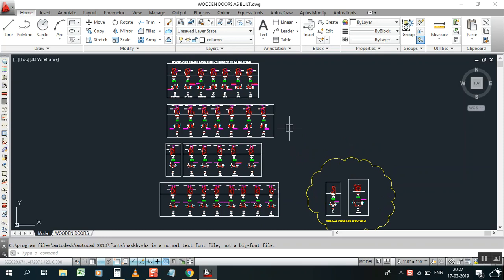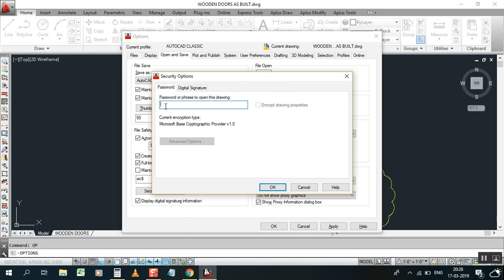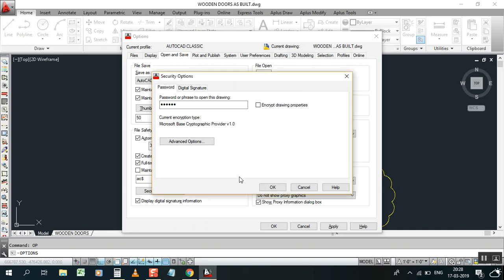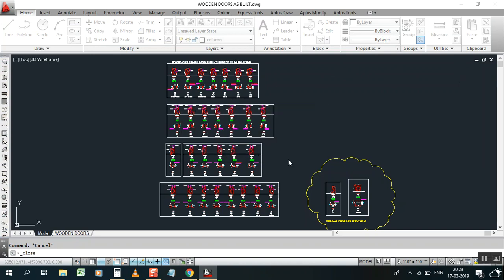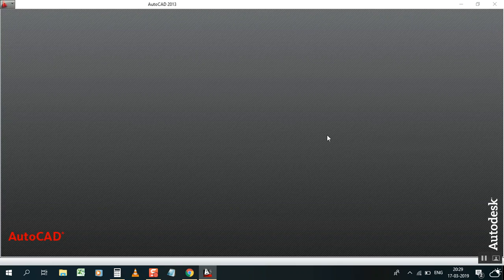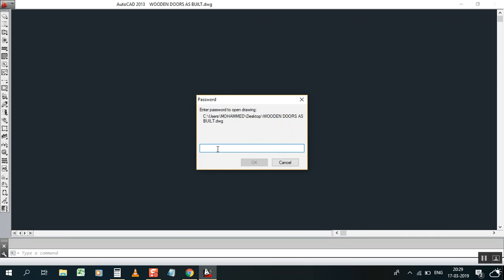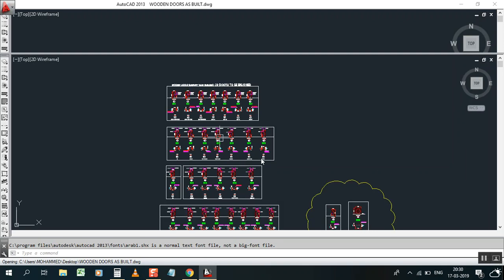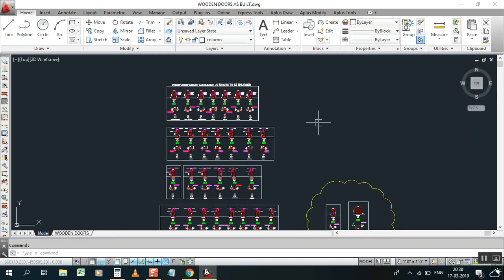How to give password to your AutoCAD file.